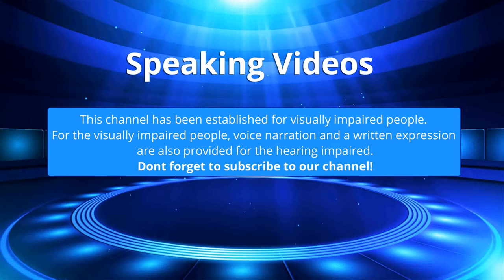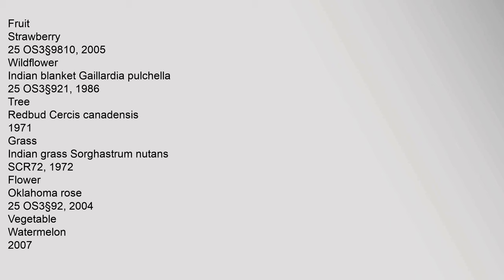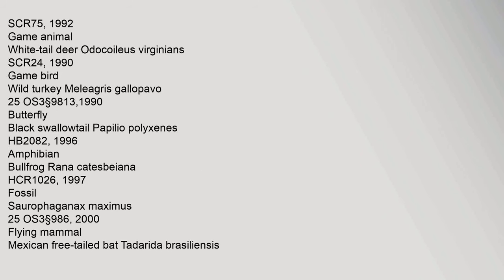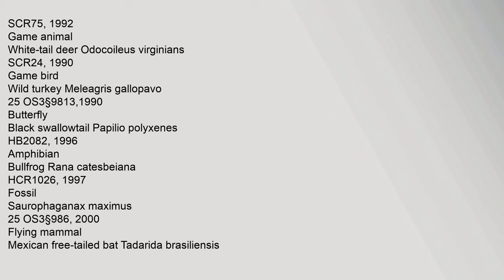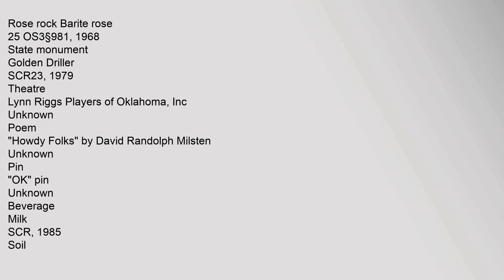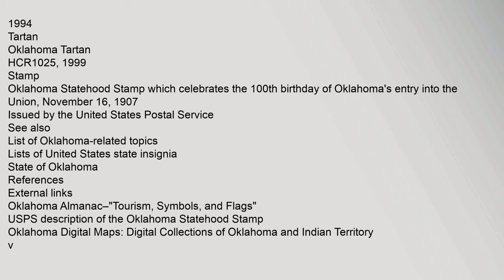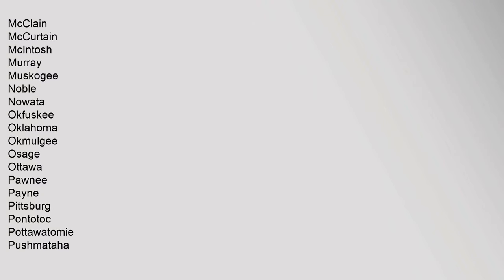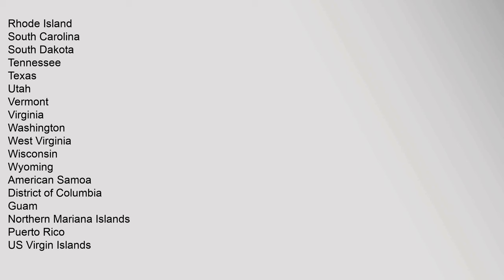List of Oklahoma state symbols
Contents
1,State,symbols
2,See,also
3,References
4,External,links
State,symbols
Indian,blanket,Gaillardia,pulchella,is,Oklahomas,official,state,wildflower
Senate,Concurrent,Resolution,101,1972,designated,the,buffalo,Bison,bison,as,Oklahomas,state,mammal
In,1979,,the,Oklahoma,State,Senate,named,the,76-foot-tall,23m,Golden,Driller,as,the,state,monument,SCR23,,1979
Flora
Floral,emblem
Mistletoe
25,OS3§92,,1893
Fruit
Strawberry
25,OS3§9810,,2005
Wildflower
Indian,blanket,Gaillardia,pulchella
25,OS3§921,,1986
Tree
Redbud,Cercis,canadensis
1971
Grass
Indian,grass,Sorghastrum,nutans
SCR72,,1972
Flower
Oklahoma,rose
25,OS3§92,,2004
Vegetable
Watermelon
2007
Fauna
Bird
Scissor-tailed,flycatcher,Muscivora,forficata
25,OS3§98,,1951
Reptile
Collared,lizard,mountain,boomer,Crotaphytus,collaris
HCR1009,,1969
Mammal